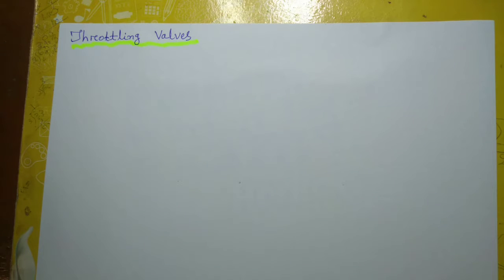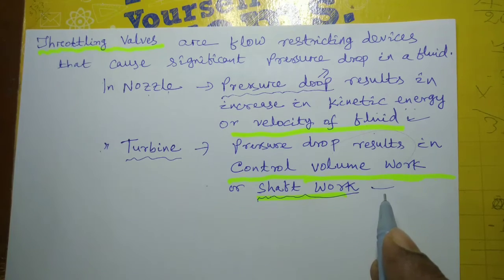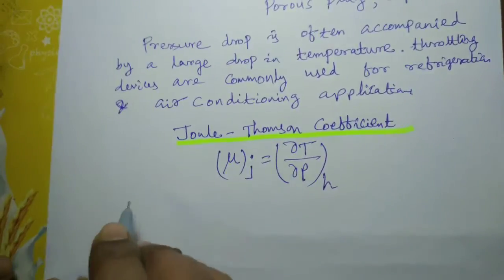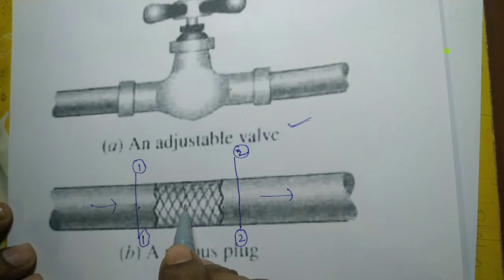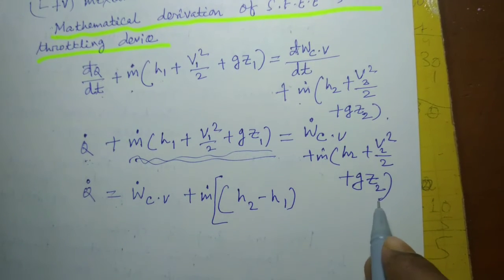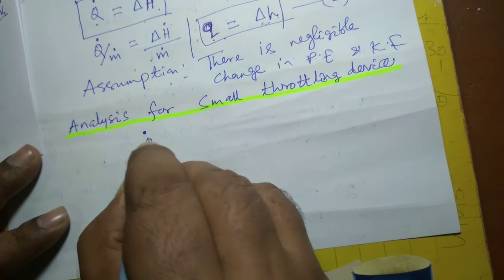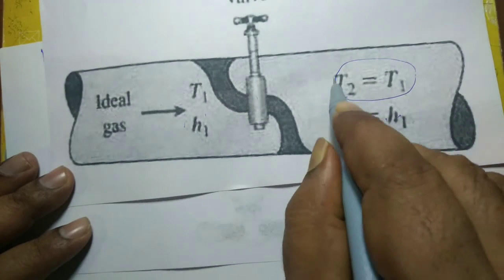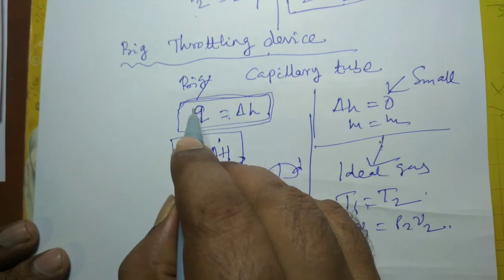Steady Flow Energy Equation( S.F.E.E). for Throttling device|Thermodynamics for both GATE and ESE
In this video lecture,Throttling device has been  explained. what is Throttling device?Examples of Throttling devices have been discussed. steady flow energy equation for all Throttling devices have been derived. Then S.F.E.E for small Throttling device has been discussed.